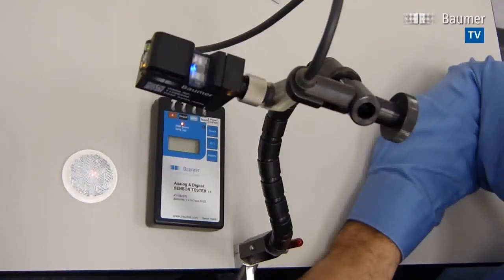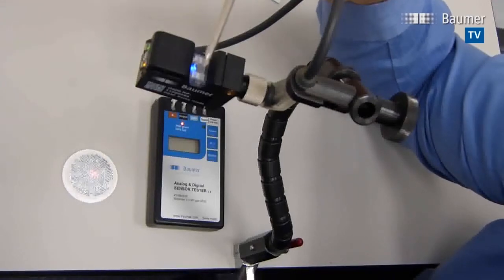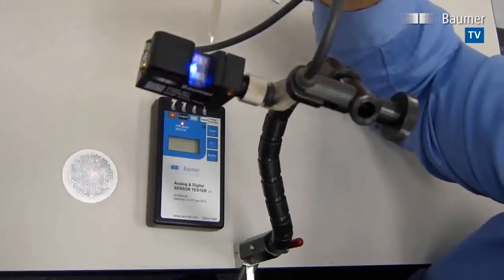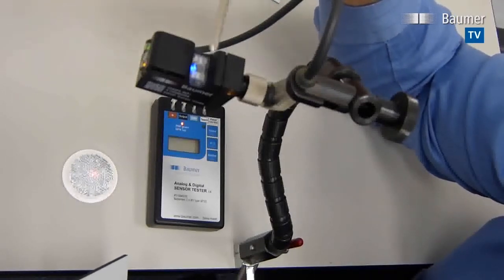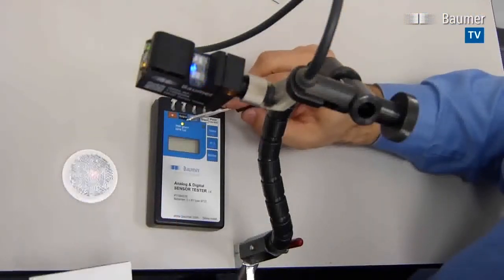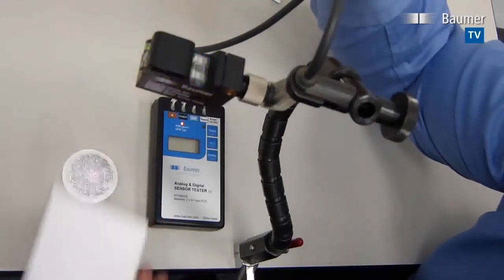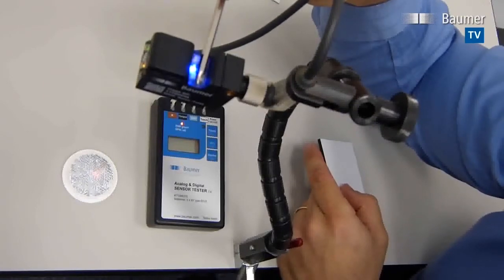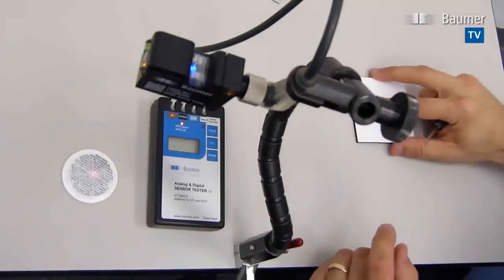Baumer O500 Retro Reflective Sensor Technology tutorial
This video describes the new performance categories NextGen in optical retro-reflective sensor technology. Maximum safety and comfort, minimum operation costs. Teaching of O500 sensors is just by a touch with a ferromagnetic tool.The most cost-efficient solution for optical sensor applications. The light source of O500RP is an Baumer PinPoint LED.